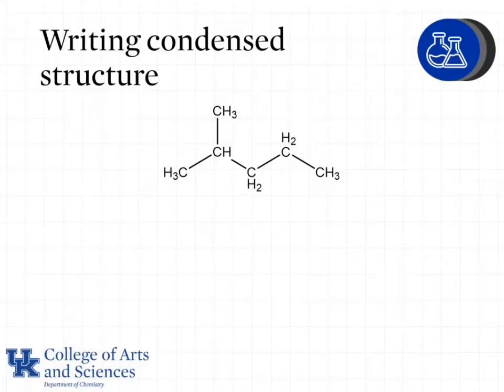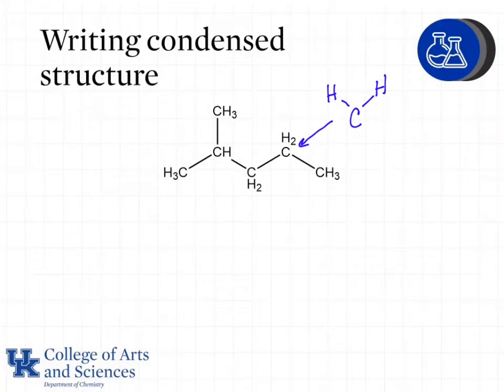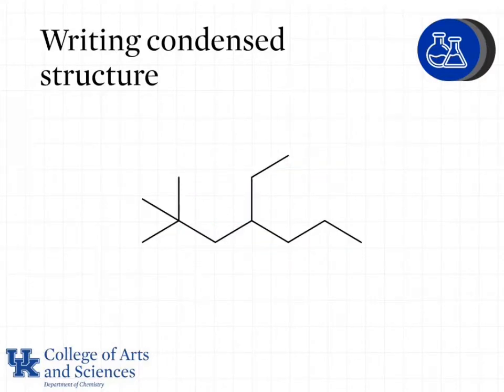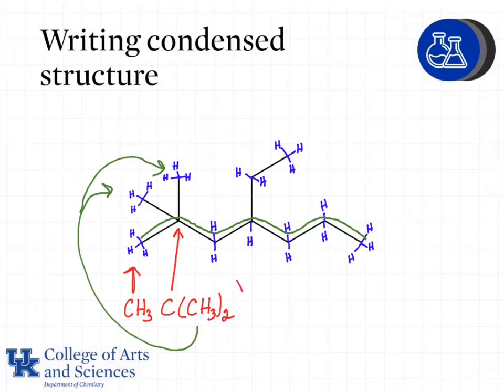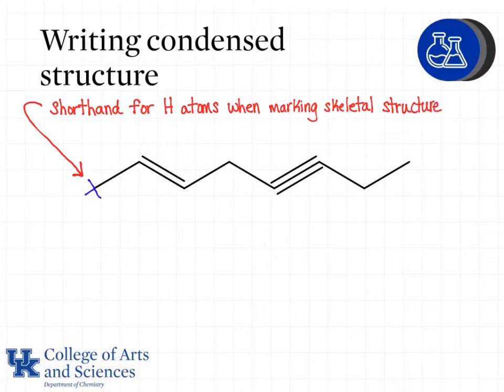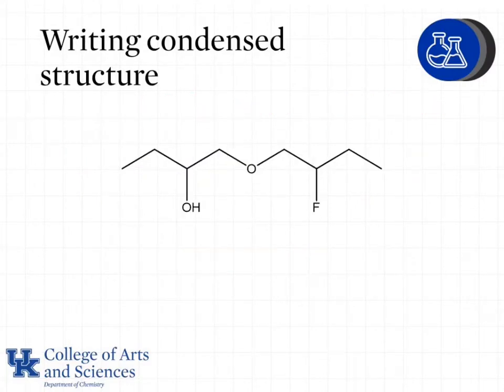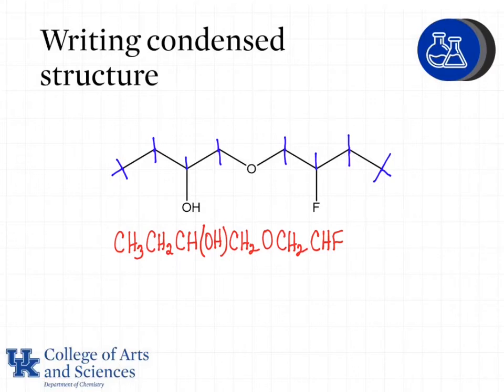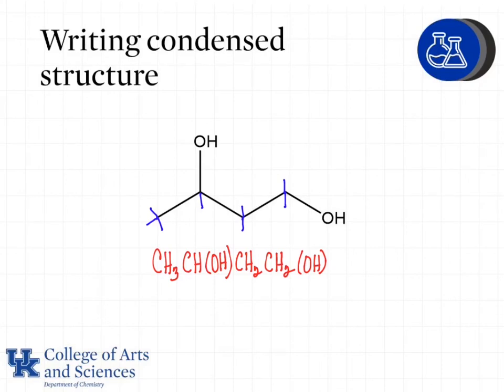4 2b Writing Condensed Formulas